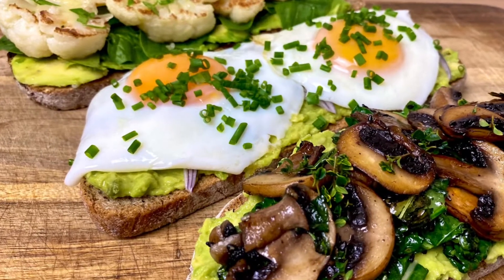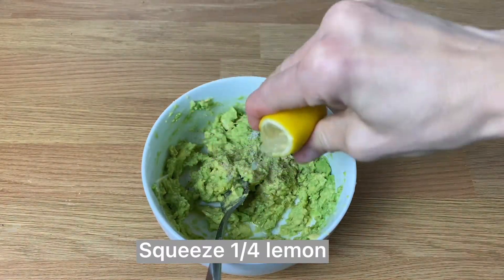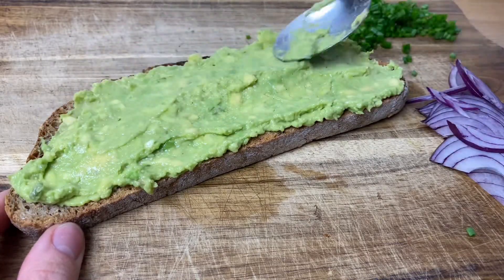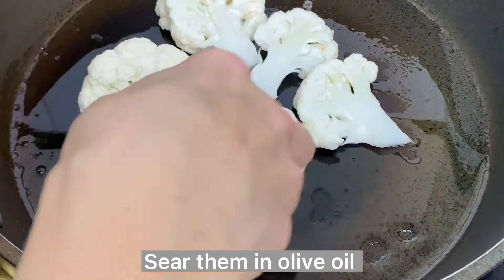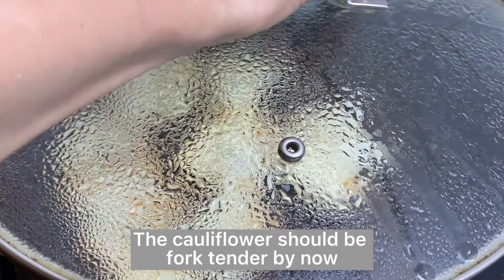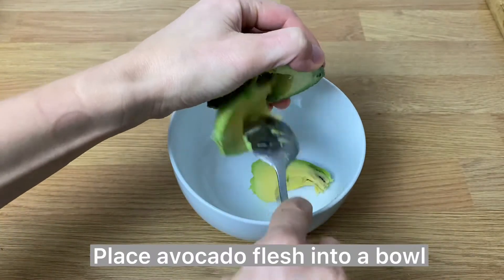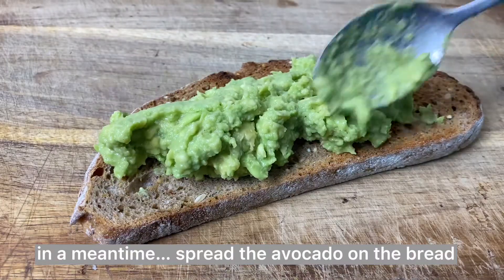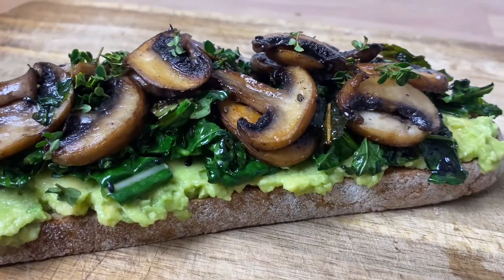🥑 3 Delicious Breakfast Sandwiches with Avocado 🥑- Nutritious Vegetarian Breakfast Sandwiches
If you are wondering how to make Nutritious Vegetarian Breakfast Sandwiches, watch this video to learn recipes of 3 Delicious Breakfast Sandwiches with Avocado 🥑

INGREDIENTS:

Sandwich One (Jiggly Eggs)

1 large slice of wholemeal sourdough bread
1/2 avocado
1/4 lemon, juiced
1/4 red onion, thinly sliced
2 eggs
2 tbsp olive oil
1 tbsp chives, chopped

Sandwich Two (Wake me up Cauliflower)

1 large slice of wholemeal sourdough bread
1/2 avocado
A handful of spinach
2 caulifower florets
2 tbsp olive oil
1 tbsp cheddar cheese, grated
1 tsp parsley, chopped

Sandwich Three (Mushroom Delight)

1 large slice of wholemeal sourdough bread
1/2 avocado
1/4 lemon
A handful of kale, chopped
2-3 button mushrooms
2 tbsp olive oil
Thyme for garnish

INSTRUCTIONS: Follow the detailed instructions in the video.

00:00 Preview
00:14 Sandwich One (Jiggly Eggs)
02:10 Sandwich Two (Wake me up Cauliflower)
03:58 Samdwich Three (Mushroom Delight)
06:07 Final product